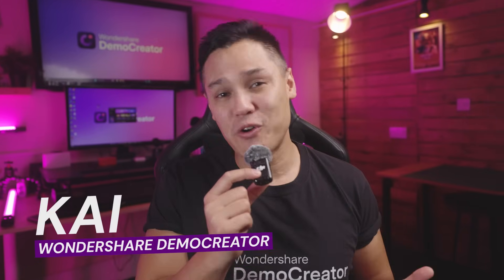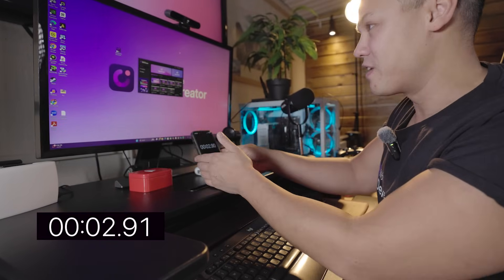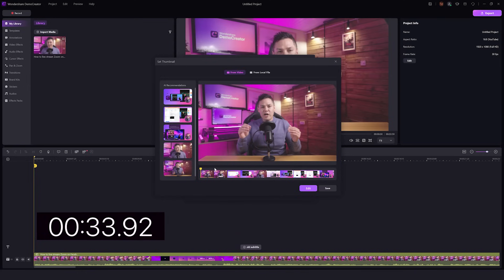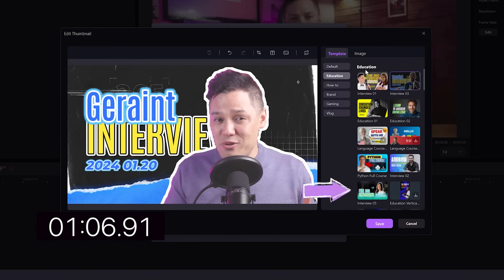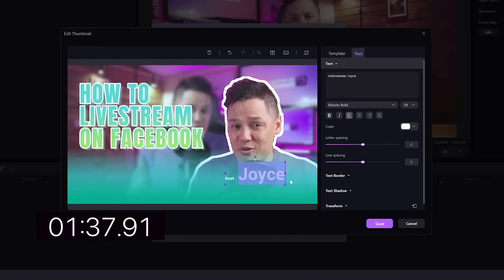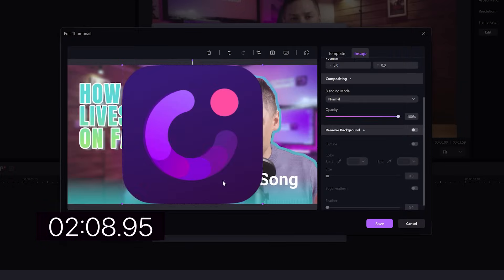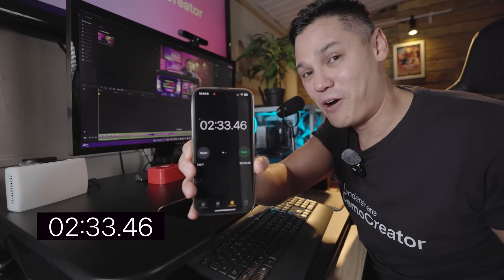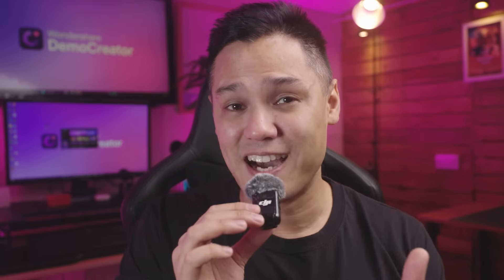How to Make A YouTube Thumbnail in Just 3 Minutes | Thumbnail Template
Good thumbnails make viewers want to click on your videos, but this step always seems to take a lot of time. So today Kai will show you how to make a YouTube thumbnail in just 3 minutes using our AI YouTube thumbnail generator.

⌚ Timestamps
0:00 Introduction
0:29 How to Make A YouTube Thumbnail in Just 3 Minutes using thumbnail templates
3:31 Conclusion of DemoCreator AI Thumbnail Maker